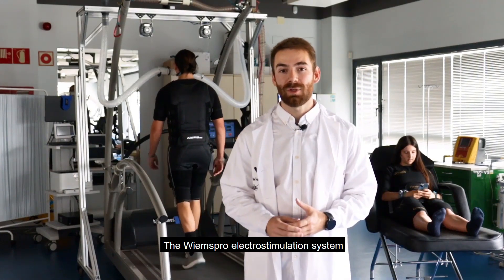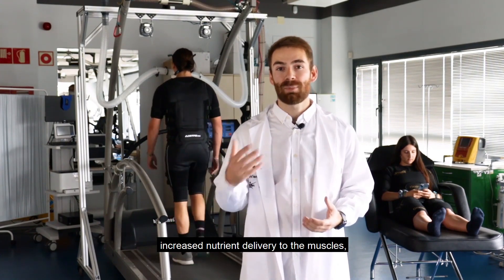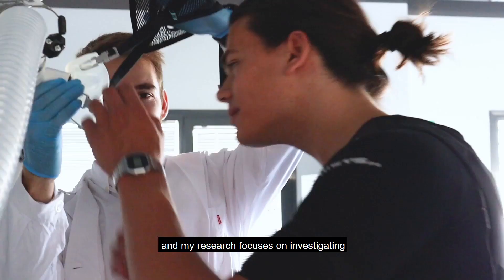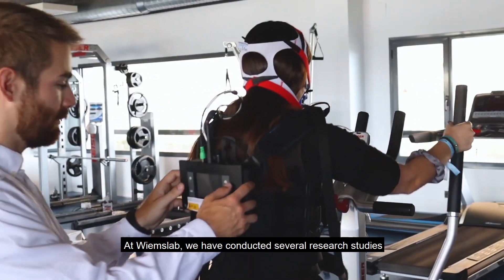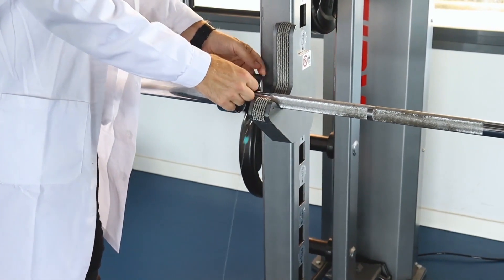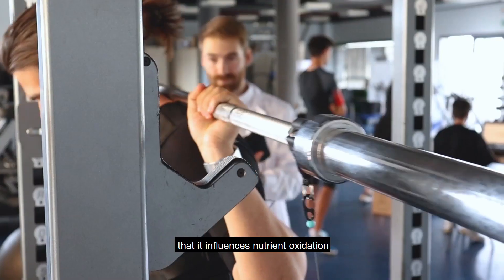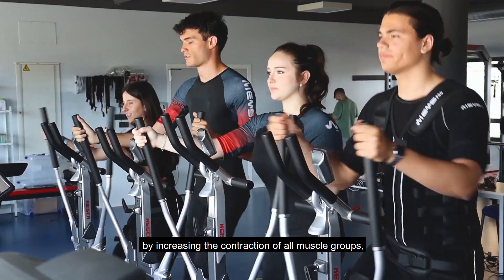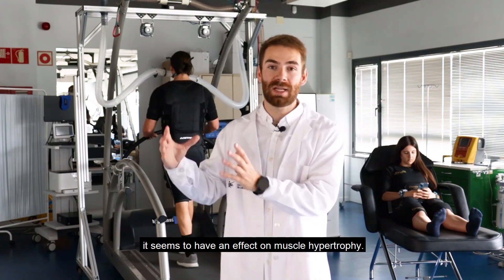Wiems Lab studies the benefits of the EMS Wiemspro System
DEPLOY ME👐👐

🔬 The wiemspro electricalmusclestimulationsystem is a system that transmits an electric current from an external device to the muscles.

This electric current allows for muscle contraction similar to what we experience during exercise. And this, in turn, increases oxygenation and the delivery of nutrients to the muscles, thereby improving blood circulation to both the skin and subcutaneous tissue.

At Wiems Lab, we have conducted several research studies in which we have observed the benefits of full-body global electrical stimulation on various parameters of physical condition:

🤲 Increases energy expenditure during and after the session.
🤲 Affects the oxidation of nutrients during the session, meaning it enhances the effects of training on fat oxidation.
🤲 Affects the oxidation of nutrients during exercise itself.
🤲 Increases carbohydrate oxidation while reducing fat oxidation, which appears to be increased after exercise.
🤲 Enhances the effects of the session itself by increasing the contraction of all muscle groups, and in terms of strength levels, we have observed an increase in training load.
🤲 Improves the quality of muscle contraction, increases muscle power, and, above all, in the long term, it seems to have an effect on musclehypertrophy.